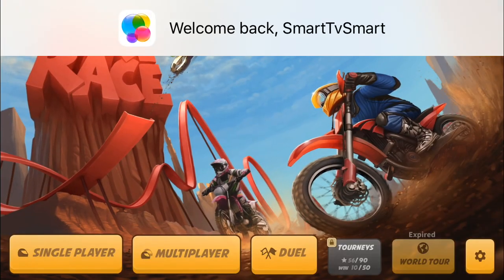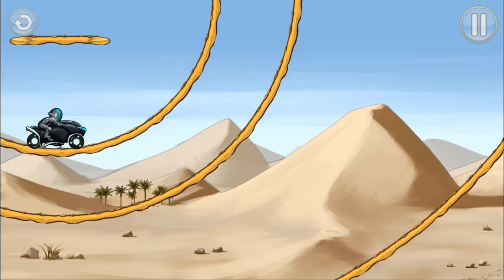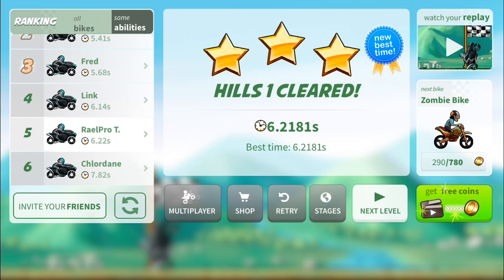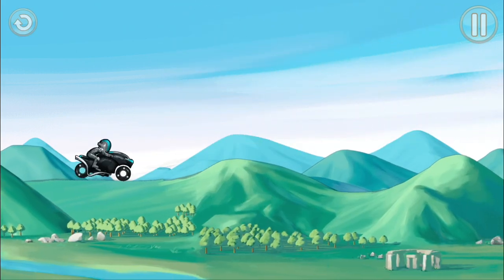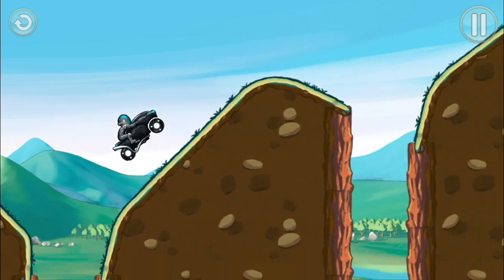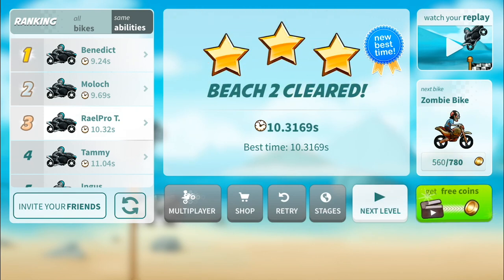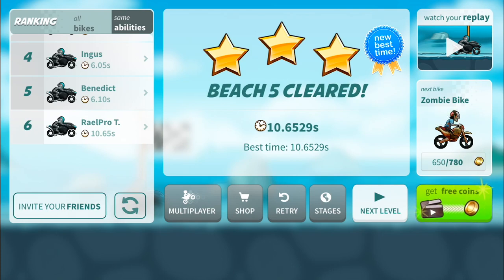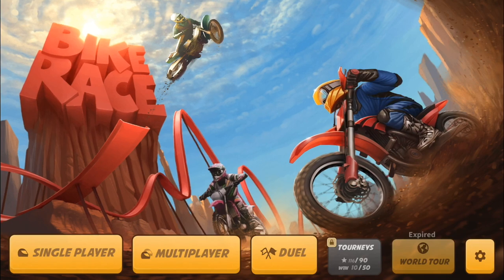Bike Race Pro Completing 3 New ROOMS Amazing Games + TIPS & SKILLS With GamesOnRael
8 Ball Pool 200M Giveaway & Soccer Stars 16M ACCOUNTS - Thank YOU SO MUCH

8 Ball Pool - INSANE 10th Match On SAO PAULO CHAMPIONSHIP - 8 Streaks WINING - But Why 😡 990 Cash

8 Ball Pool - BEST BREAK OFF EVER! Road To Each First Ring ON 8 Ball Pool - 8 Streaks Wins + Tips 😉